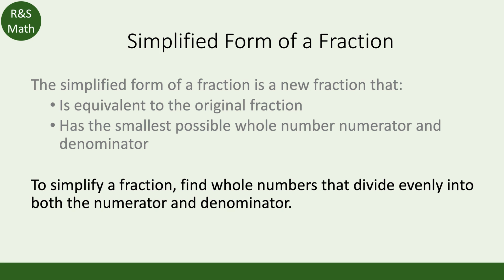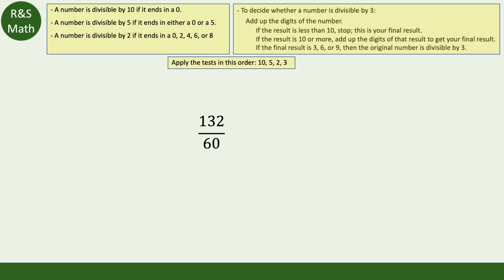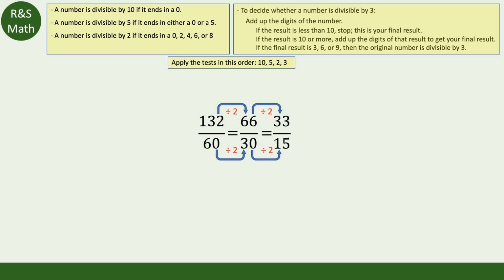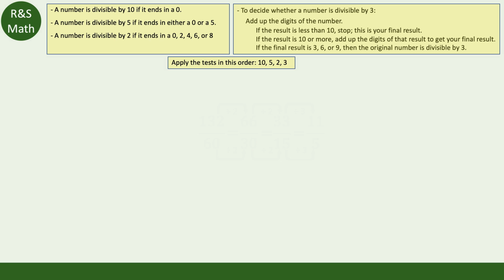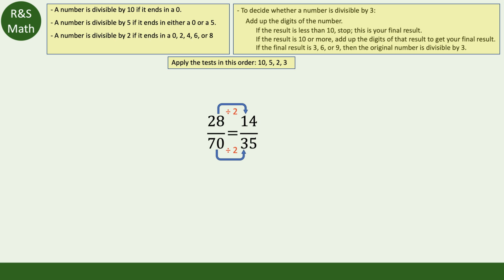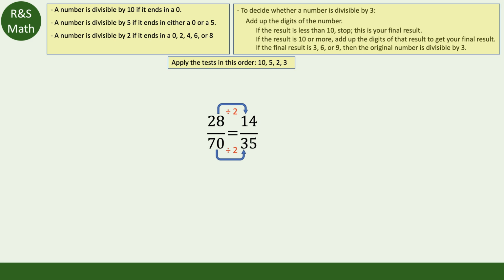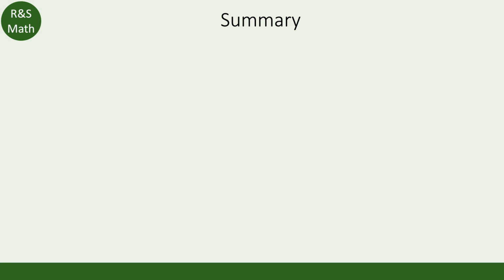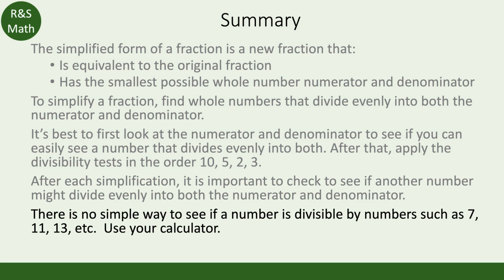Multi Step Simplification of Fractions Using Divisibility Tests - Part 2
More examples of how to use Divisibility Tests to simplify fractions when more than one step may be needed.

This video is intended for adult learners.